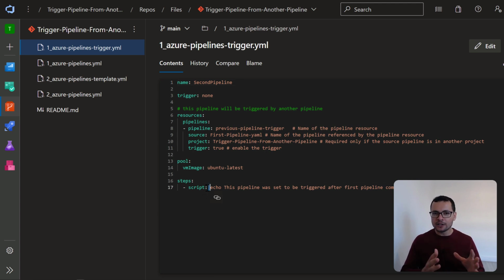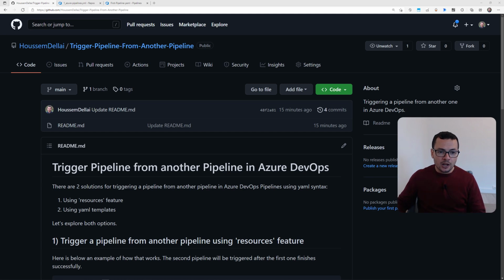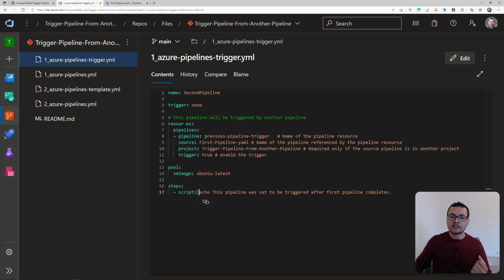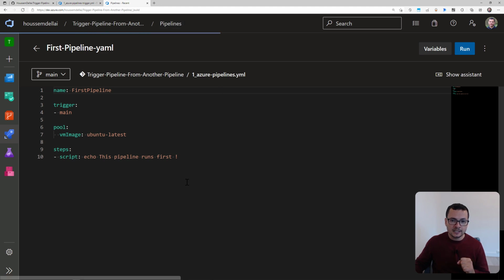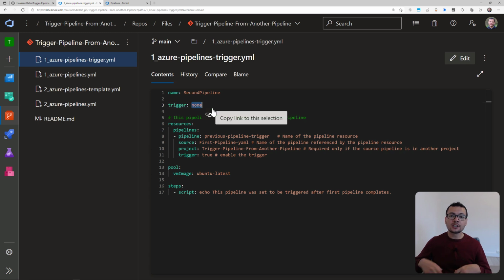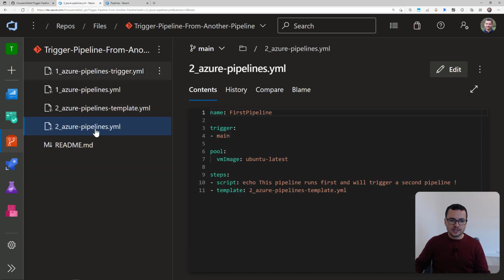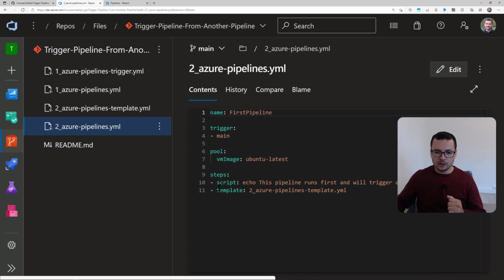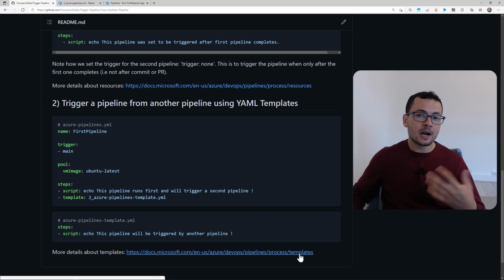Trigger Pipeline from another Pipeline in Azure DevOps